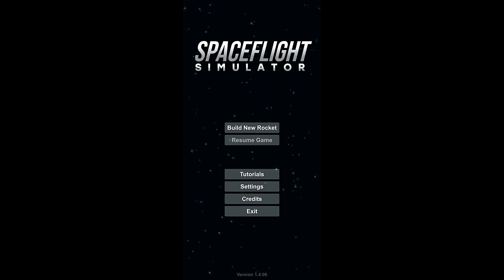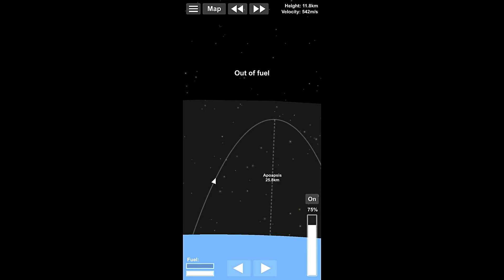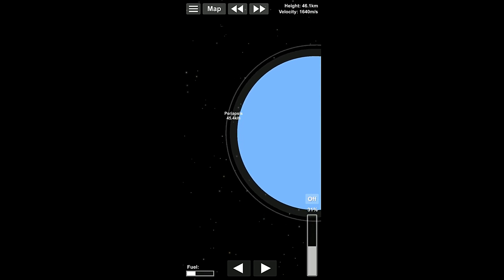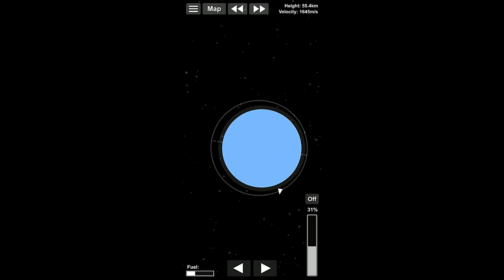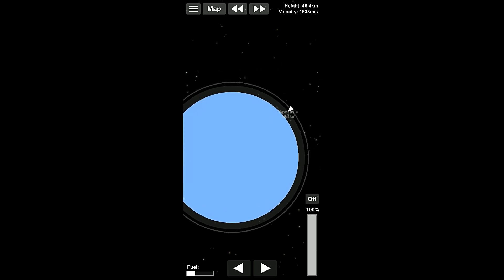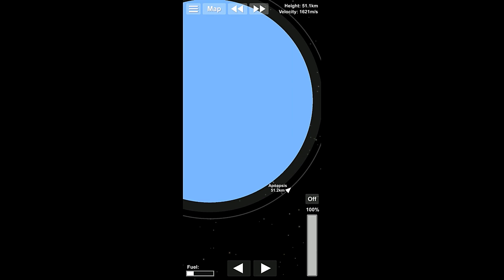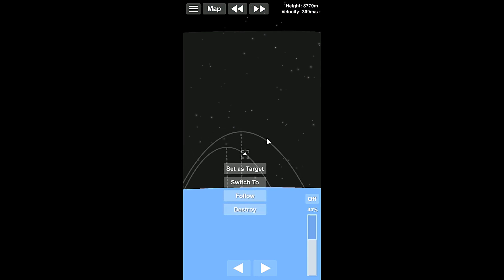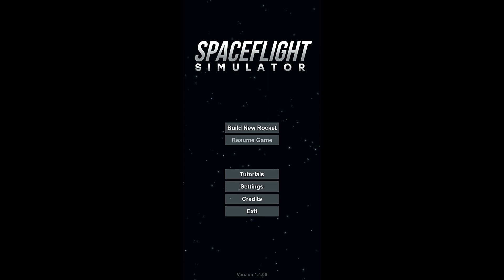Spaceflight Simulator Tutorial Episode 02 - Orbital Mechanics (With Commentary)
Today we are finally going to launch a rocket into space and obtain a stable orbit. After which, we will discuss how orbital flight works as far as controlling the rocket. We also discuss terms as we go. Finally we return to Earth once again using out parachutes to land safely.

Game: SpaceFlight Simulator
Publisher: Stefo Mai Morojna
Genre: Exploration, Simulation
Platforms: Phones, Apple IOS and Android
Episode: 02